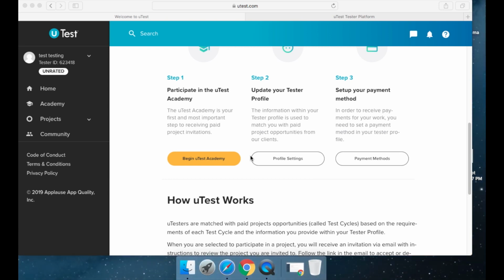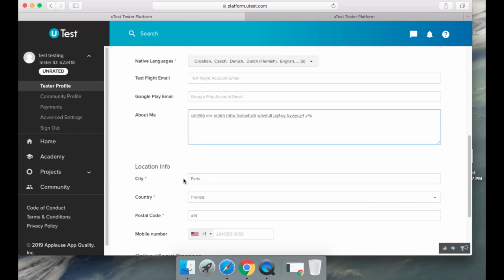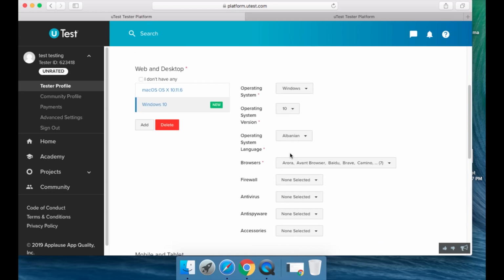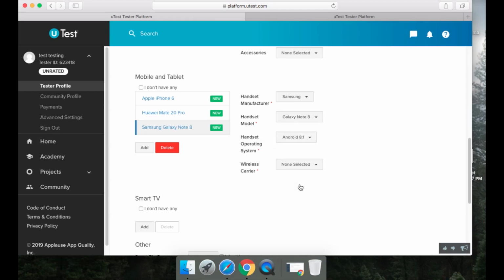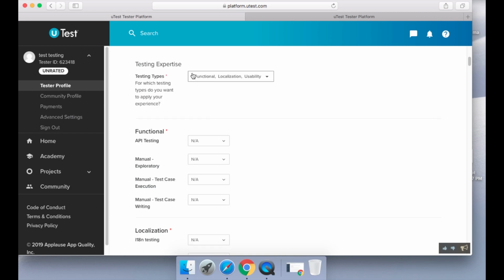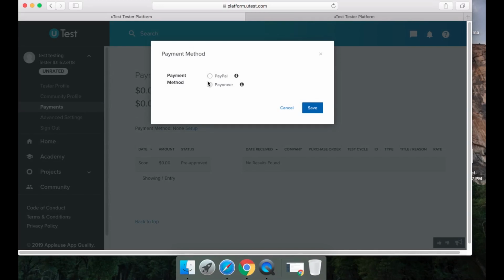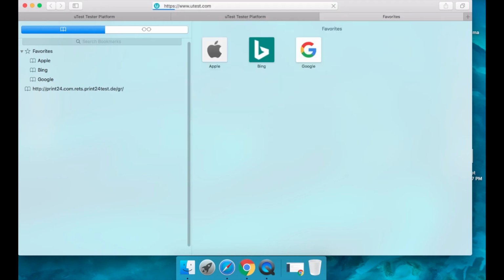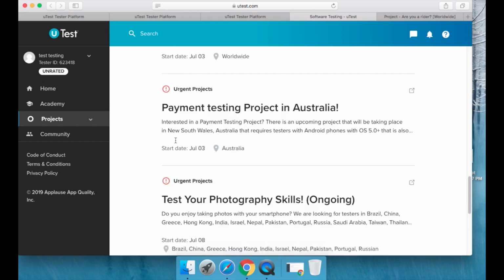Getting started and EARNING BIG with UTEST 2022 || Best money online opportunity.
In this video, I will show you how to make some extra money online by using this free-to-signup
I have been using it for over 2years and I can confirm it is 100% legitimate and easy. Perfect for young people with some free time, stay at home mums, unemployed and everyone that could use some extra cash like me :)

Follow the instructions in this video and there won't be any problems.